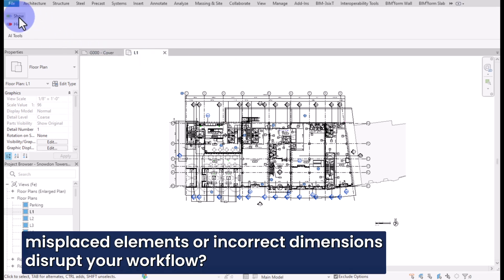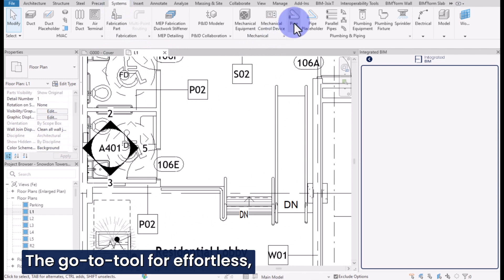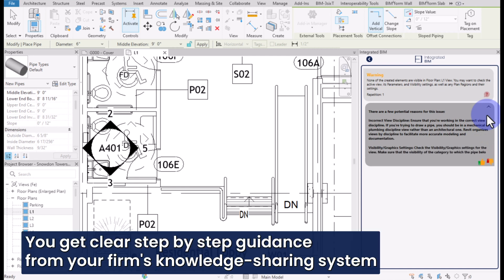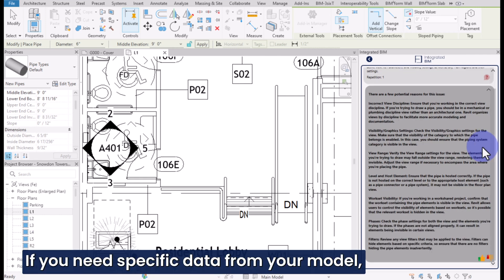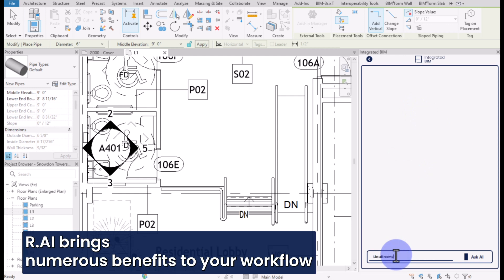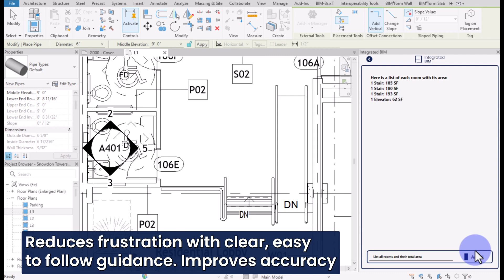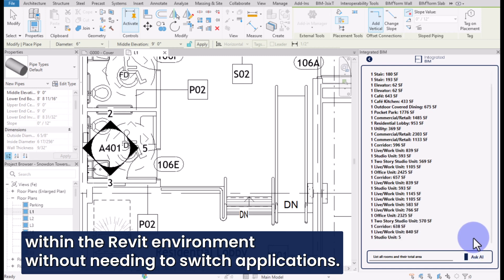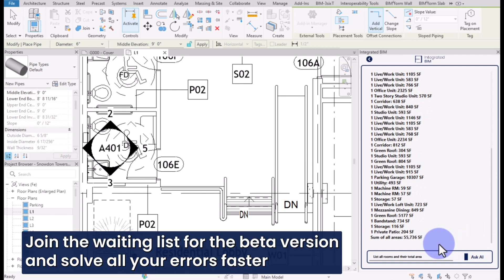R.AI - Your Revit AI Helper | Make Your Revit Experience Easy with AI Chat Assistant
Are you tired of Revit errors and manual data extraction? R. AI - Your Revit AI Helper is here to transform your workflow! Seamlessly integrating with Revit, R. AI offers real-time error solutions and data extraction through an easy chat interface.

Tailored for architects, designers, and project managers, R. AI monitors your projects, proactively provides warnings, and ensures standardized results aligned with your company's best practices. Sign up for our beta program today and experience the future of Revit efficiency!

Features:
✔️ Standardized error resolution
✔️ Easy data extraction from your model
✔️ Seamless Revit integration
✔️ User-friendly chat interface, even for non-Revit users